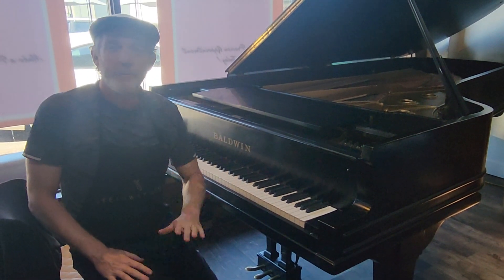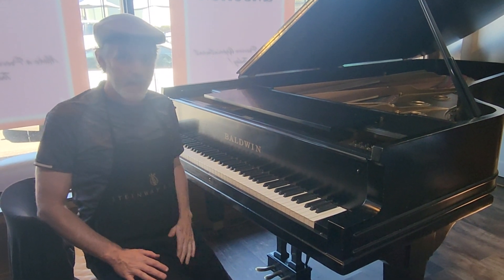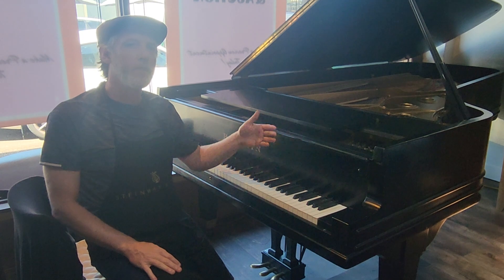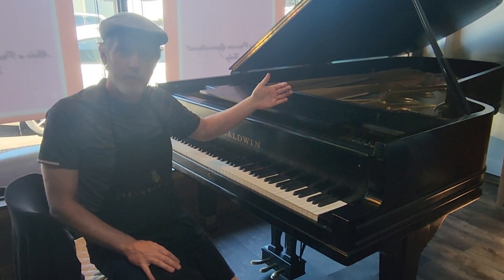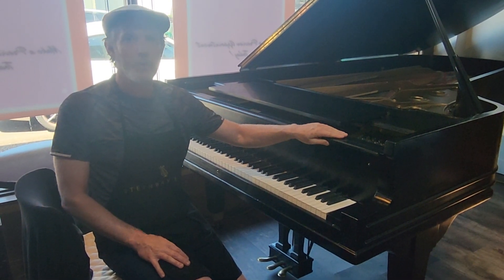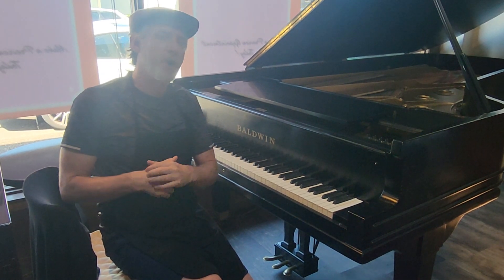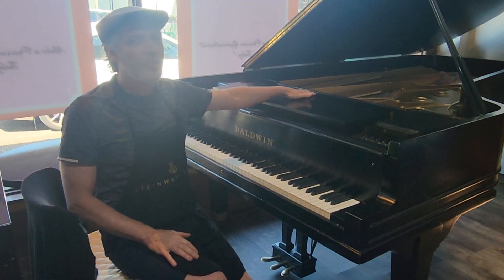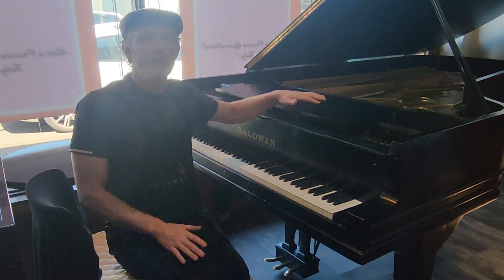Baldwin concert grand piano.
Baldwin 9' concert grand piano. circa 1920 and Previously rebuilt.

pianosNow.com